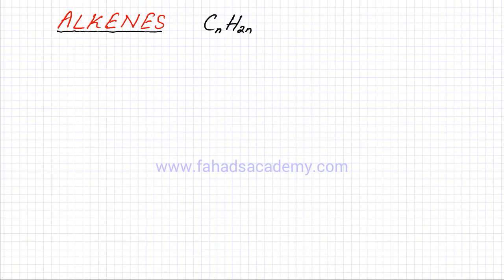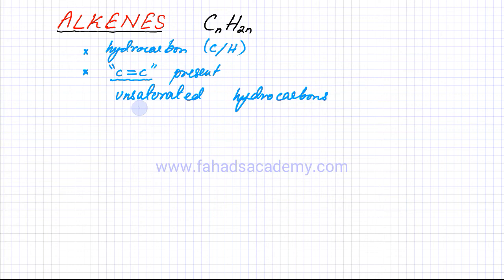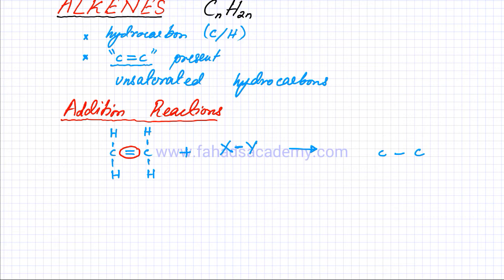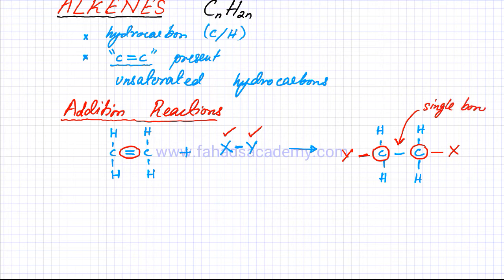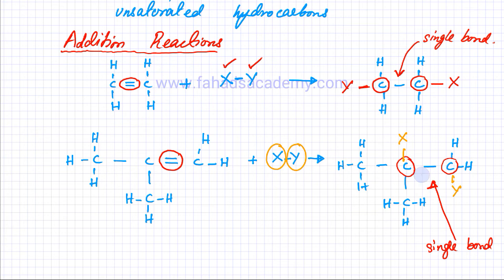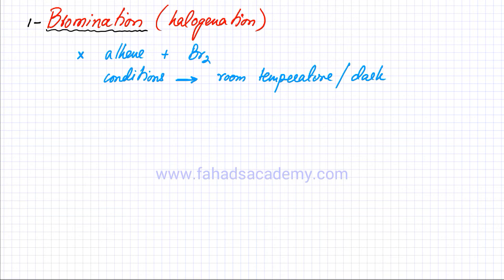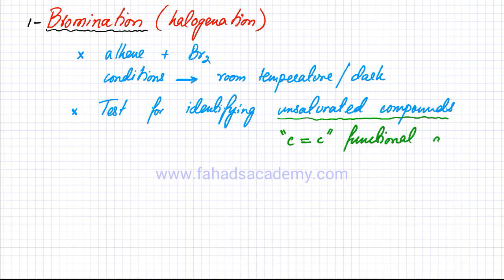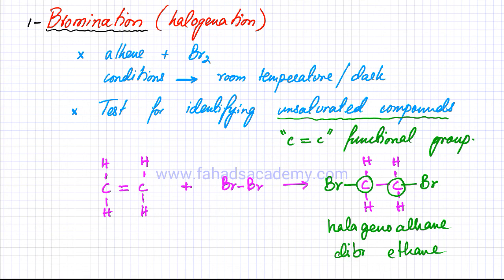Organic Chemistry for O'Levels : Alkenes and their Reactions : Part 1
In this Lecture, I will give you a brief overview and introduction about Alkenes and their Functional Group. We will then focus on the (Electrophilic) Addition Reactions of Alkenes. We will discuss Bromination which would be used as a test for Unsaturation.